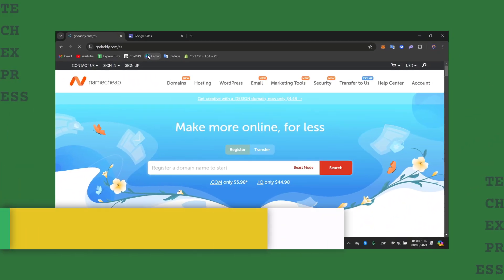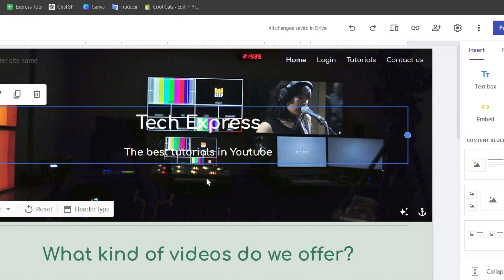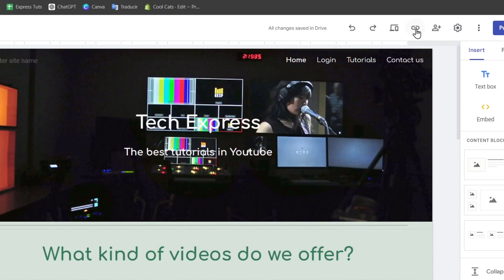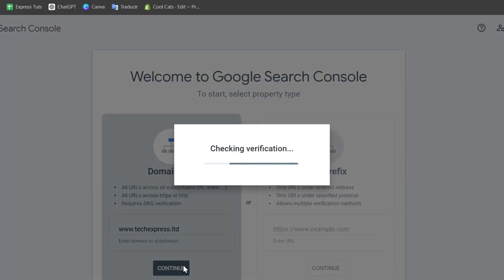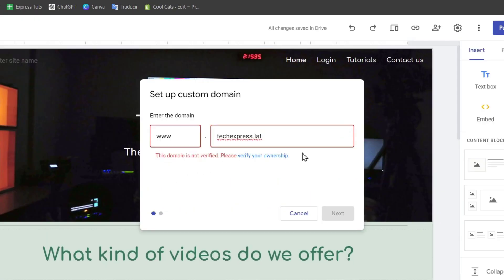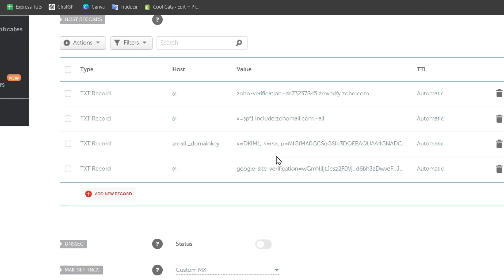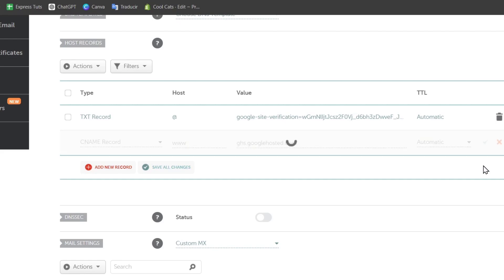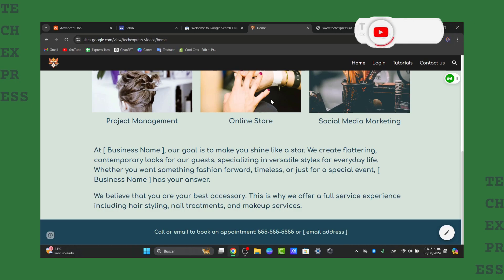How to Connect a GoDaddy Domain to Google Sites (2026 Tutorial)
To connect a GoDaddy domain to Google Sites, begin by logging into your GoDaddy account and navigating to the Domain Manager. Select the domain you wish to connect and access the DNS settings. Here, you will add a CNAME record that points to `ghs.googlehosted.com`. Ensure the host field is set to `www`, and save your changes.

Next, log into your Google Sites account and open the desired site. In the settings, select "Custom domains" and follow the prompts to link your GoDaddy domain. After verification, allow some time for the DNS changes to propagate, ensuring your site is accessible via the new domain.